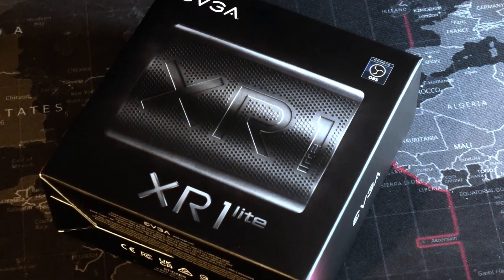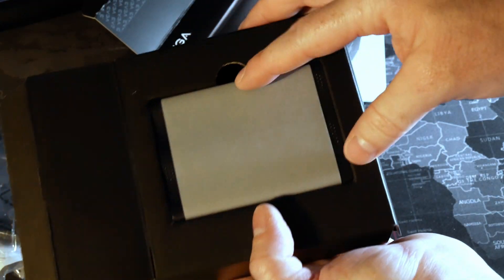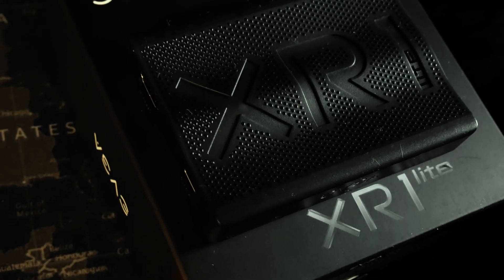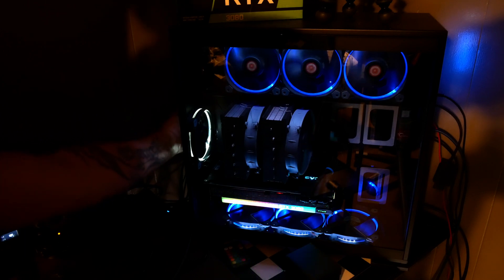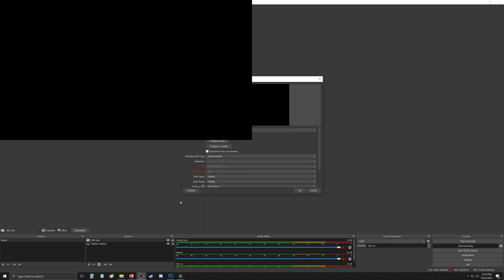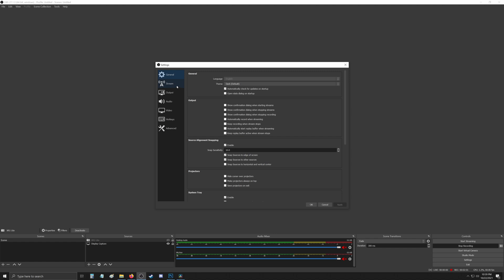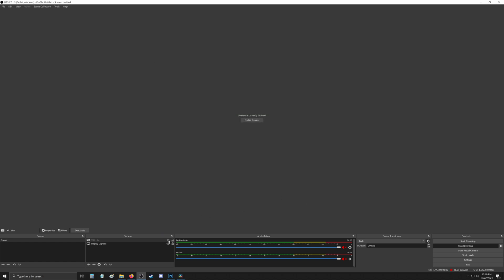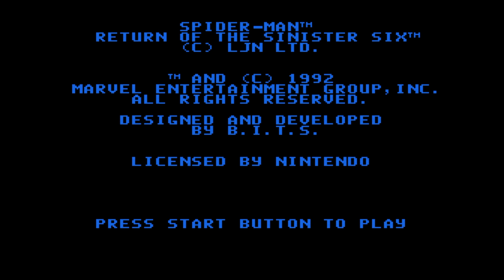EVGA XR1 Lite Card Unboxing Review Capturing MiSTer FPGA - Basic Setup Guide - Audio de-syncing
In this video I unbox the XR1 Lite capture card from EVGA. Basic setup guide and review for capturing MiSTer FPGA. I go over the basic OBS studio settings and share an audio de-syncing issue.